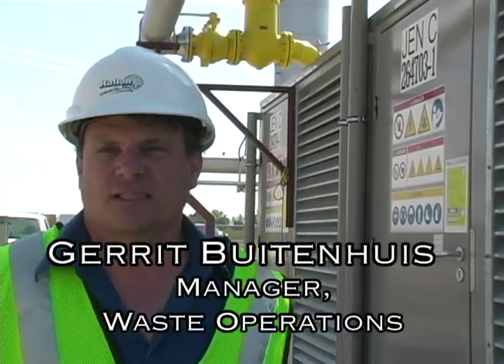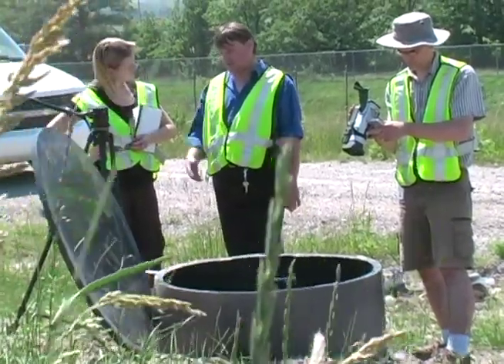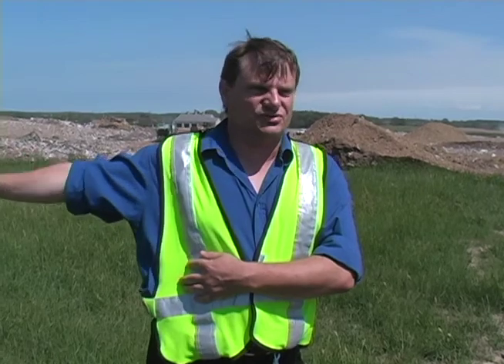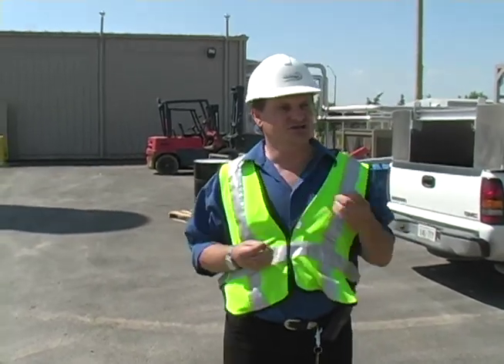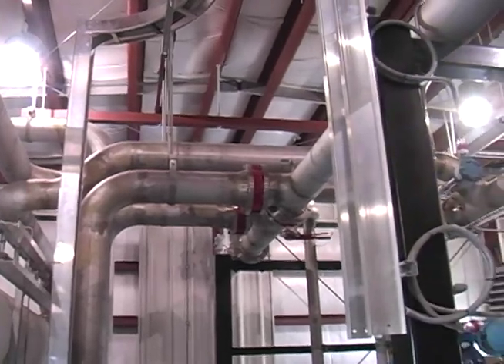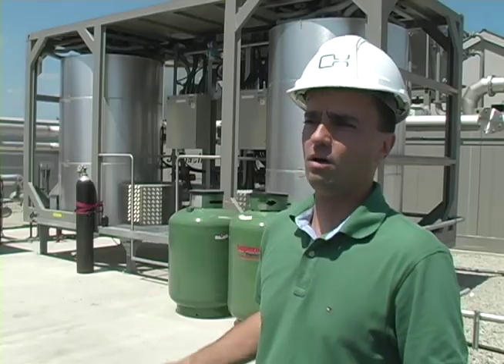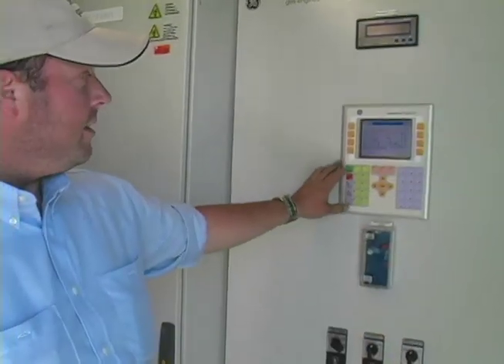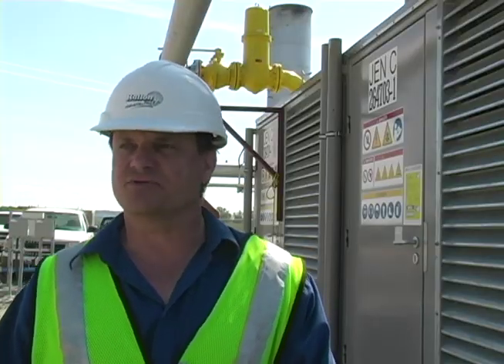Green Power: Landfill Gas Collection & Utilization Project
The Landfill Gas Collection and Utilization Project is a partnership between Halton Region and Oakville Hydro Energy Services Inc. to collect landfill gas and use it to produce electricity. The project will provide enough "green" energy to power approximately 1,500 homes.

This video provides a virtual tour of the project facility, and explains the process and benefits of generating "green" energy using methane.